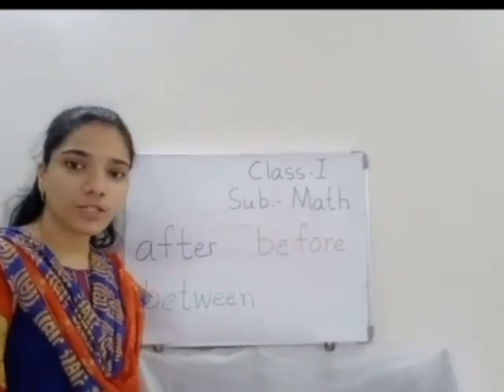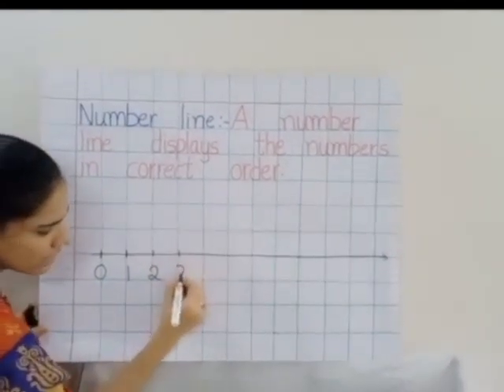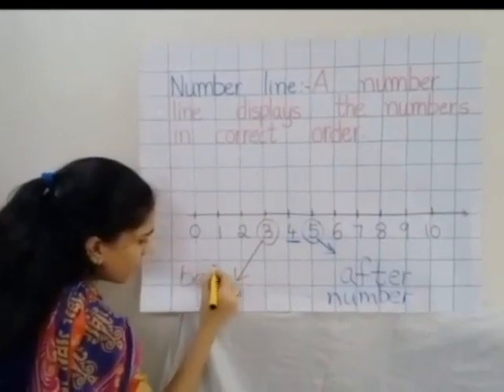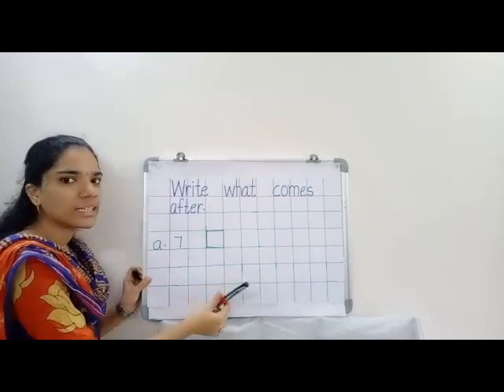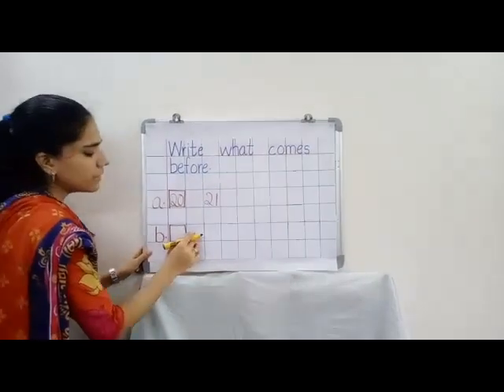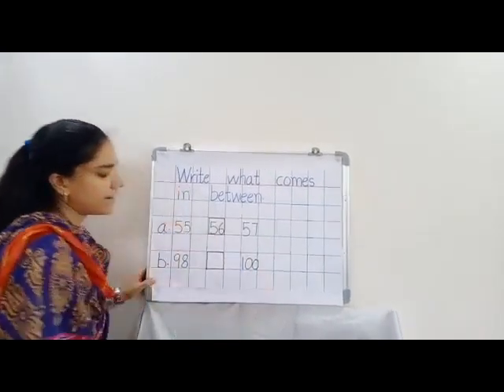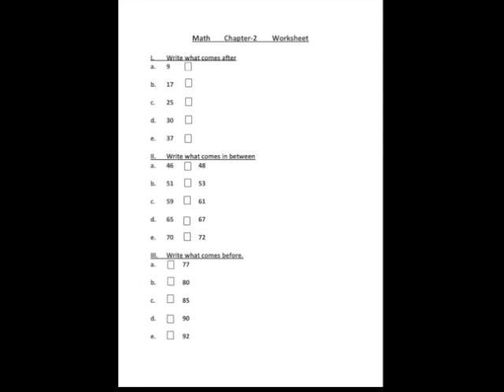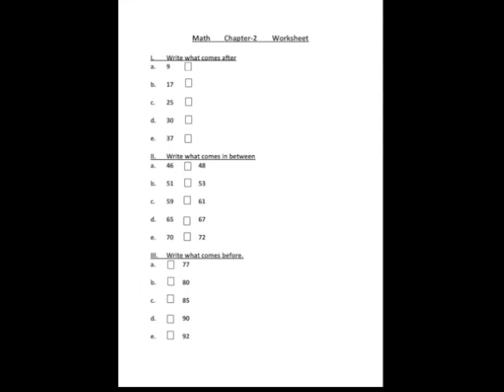STD - I - MATH - CH.2.BEFORE AND AFTER NUMBERS